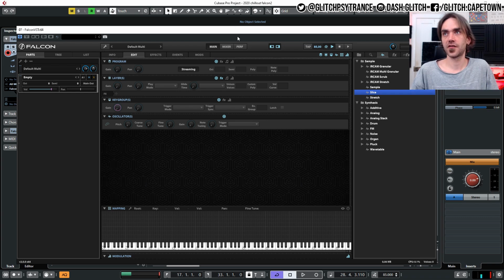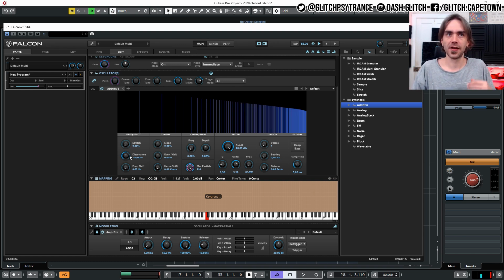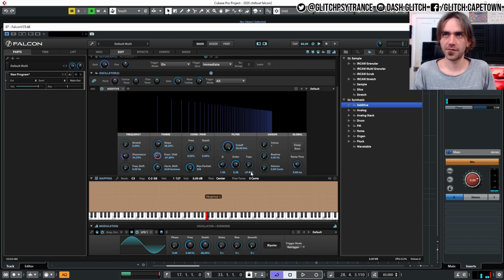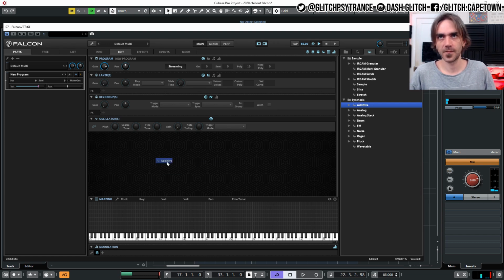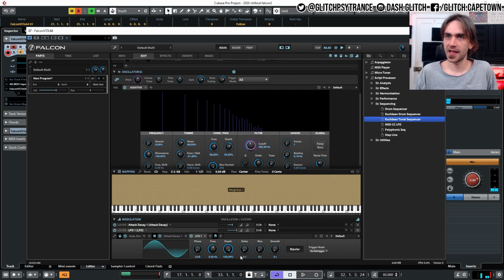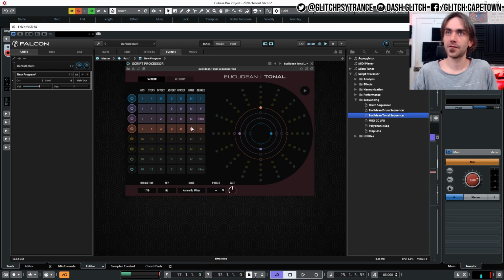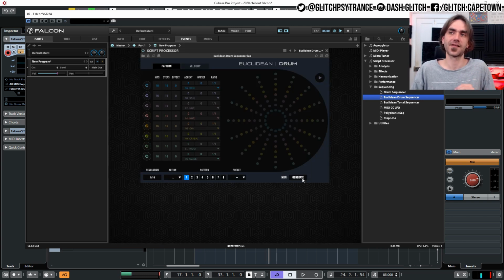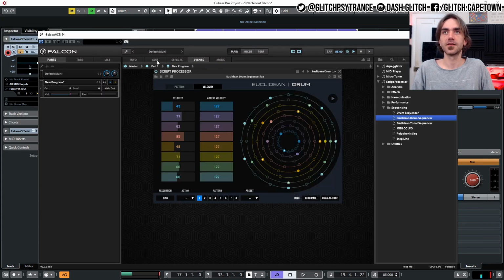What's new in Falcon 2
Let's have a look at some of the new features in the altest update to UVI Falcon 2.
There's an awesome new Additive Oscillator alongside various effects and Euclidean modules,

*Cosmic Sidekick*
*august*
*Giuliano Amim*
*Shai Shushan*
*Patrick Larocque*
*LemonTek*
*Silvan*
*Pouria*
*Baptiste Sarrailh*
*Lucko*
*HotBullet*
*Mattias Dahdouh*
*Semantics*
*ARTIOM*
*Shorty*
*Ginkeh*
*Mr.Speaker*
*Edgar Montez*
*Nixiro*
*Mark Goldsmith*
*Alexander Wallentinsen*
*Freddy*